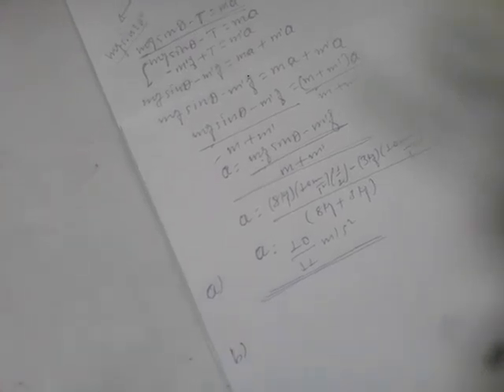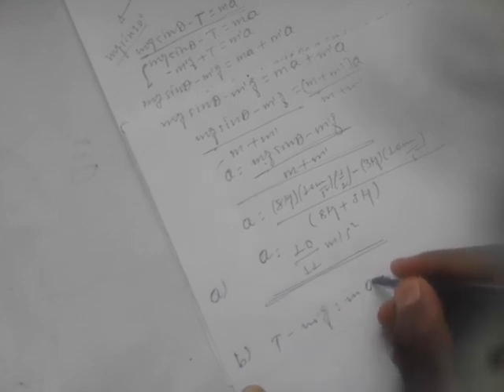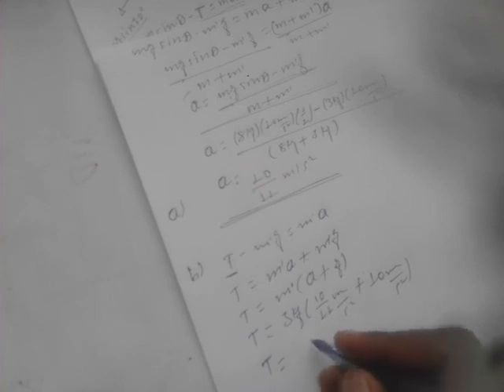Two masses in inclined plane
In this video you get detail knowledge about inclined plane and pully system
remember to comment me!!!